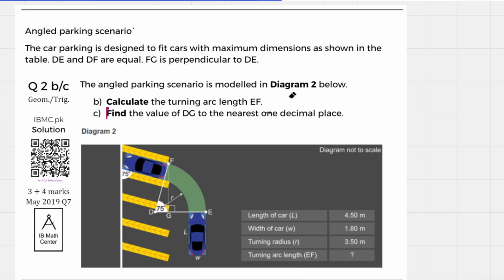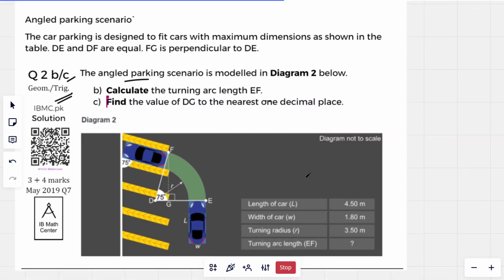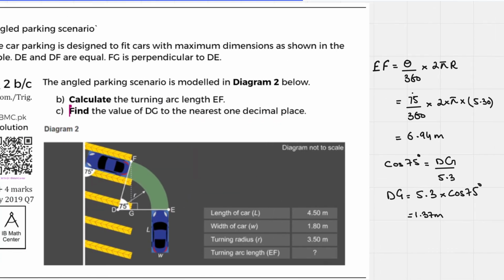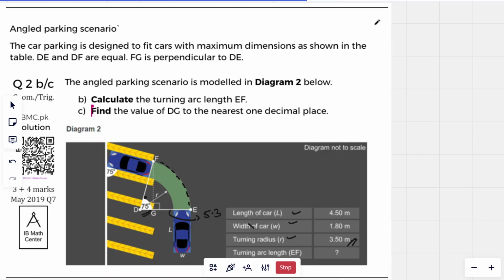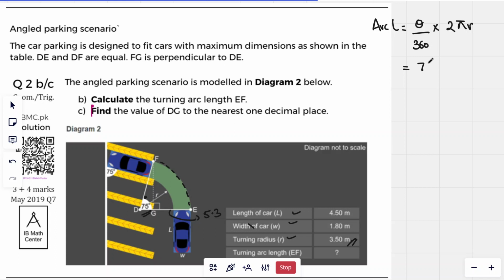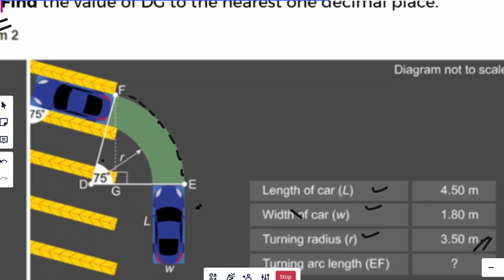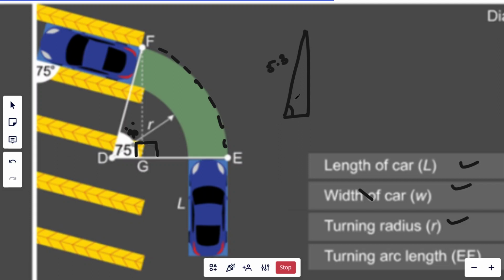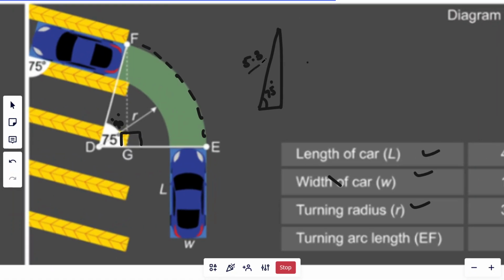M3 Q2 b/c - Geometry & Trigonometry - Topical MYP e assessment - IBMC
The solution of question number 2 part b and c from the book Geometry & Trigonometry - Topical MYP e assessment by IBMC.pk